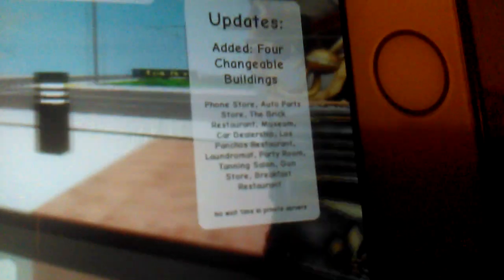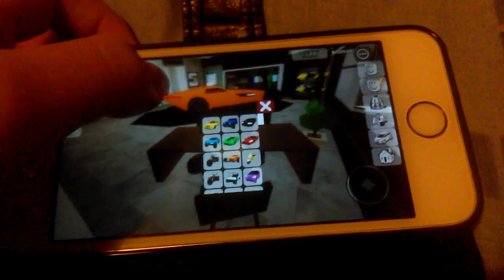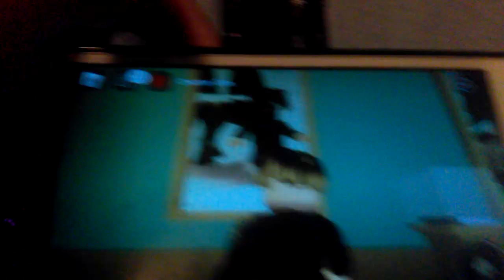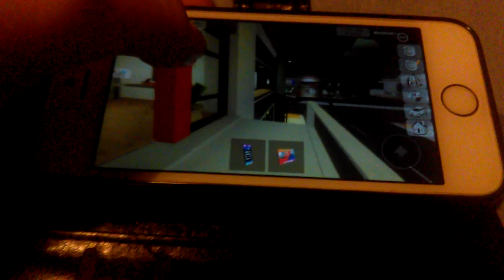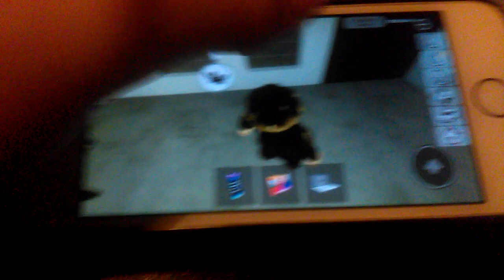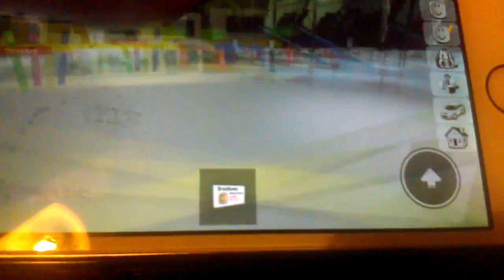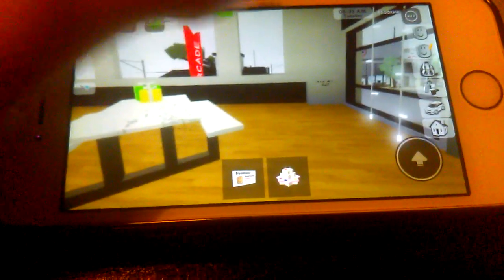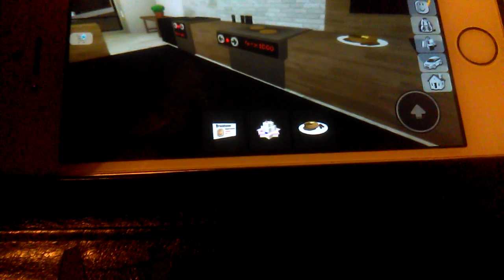BrookHaven rp new update: 4 NEW BUILDINGS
museum
THE BRICK
dealership
los punchos
laundromat
phone store
gun store
auto parts
party
tanning salon
breakfast